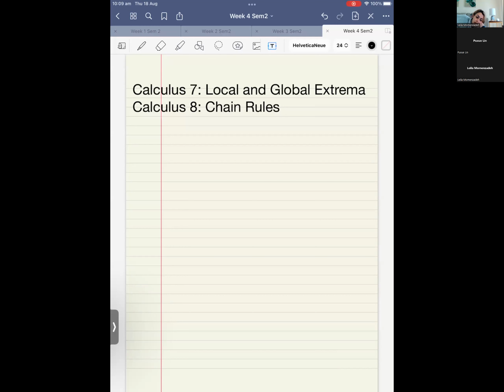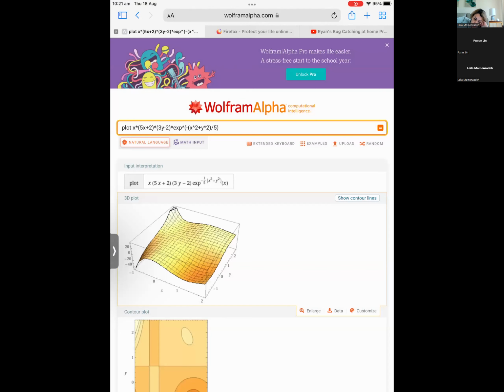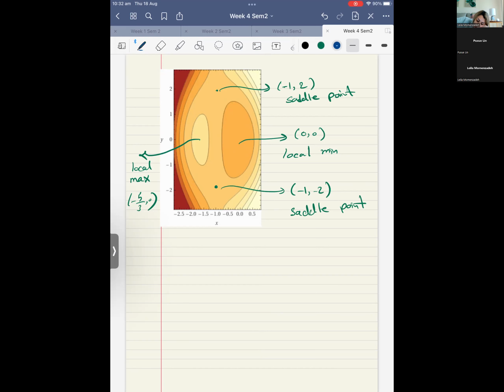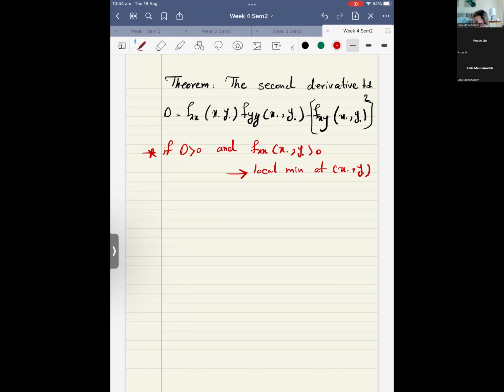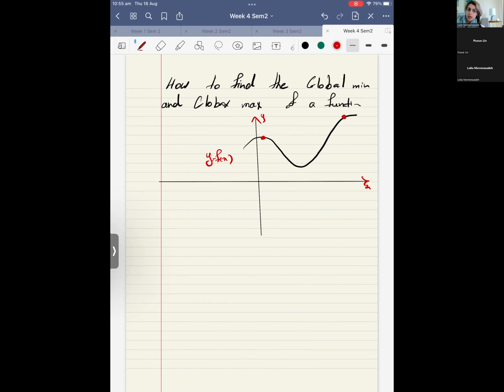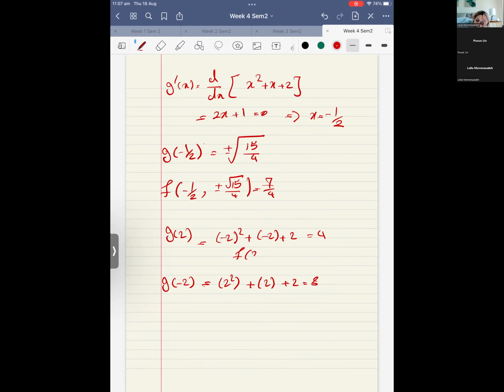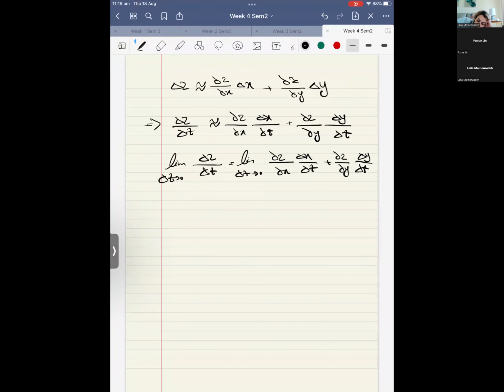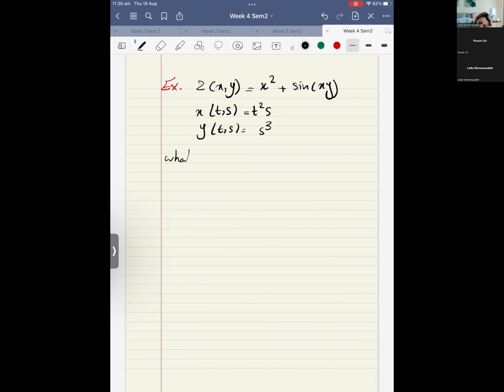ZOOM 18 8 2022